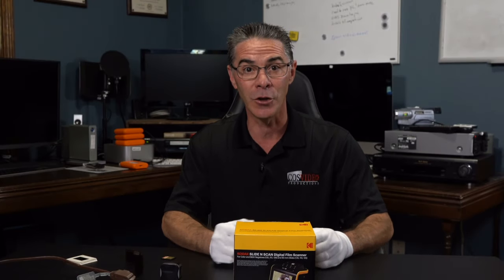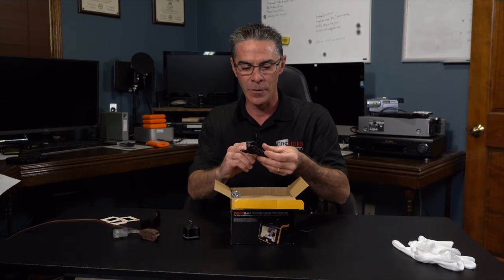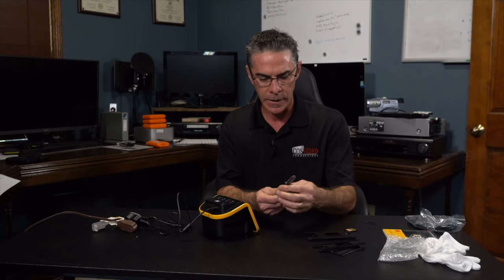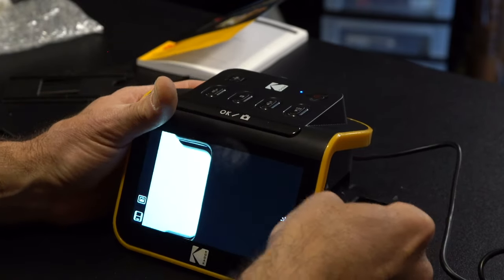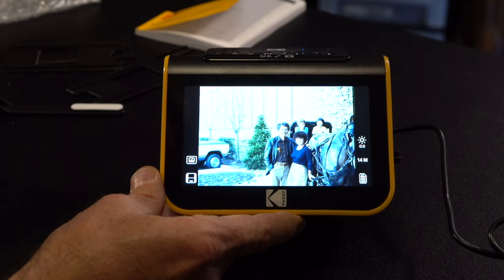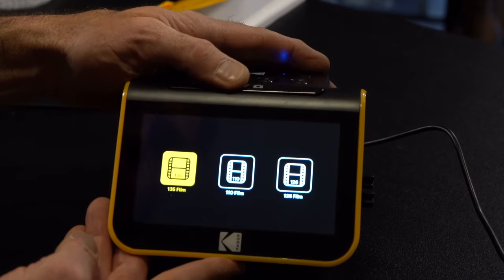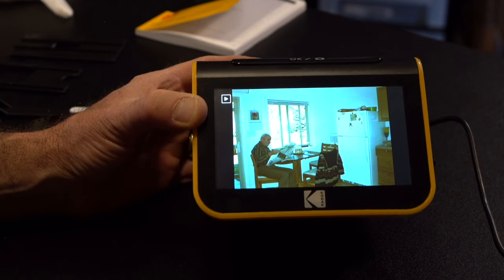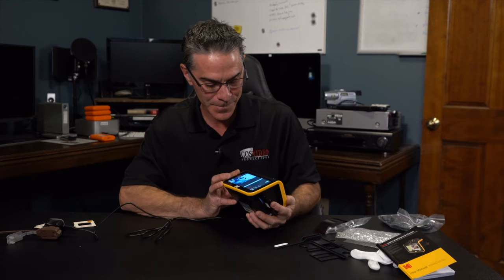Kodak Slide N Scan Digital Film Scanner for 35mm Slides and Film Review 2023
Scanning and digitizing 35mm slides and film couldn't get any easier.  Kodak sent me this Slide N Scan Digital Film Scanner to check out and review.  This is a must watch video if you are looking for a simple but amazing way to digitize old film and 35mm slides.
You will be supporting my channel when you make the purchase.
5 Inch Screen Model
7 Inch Screen Model